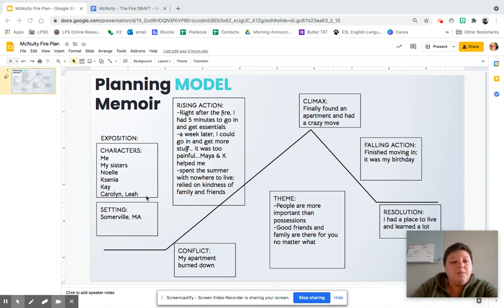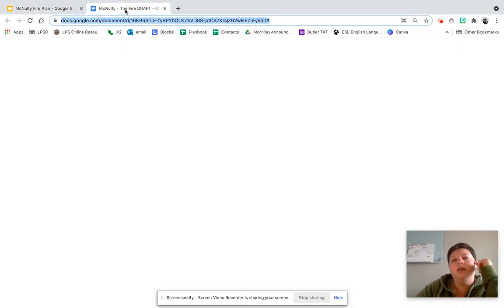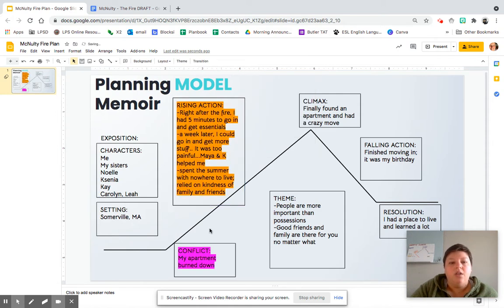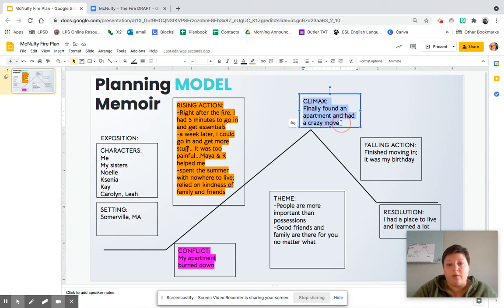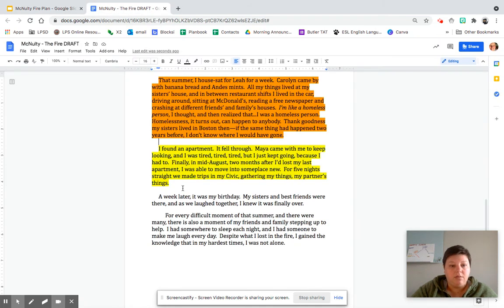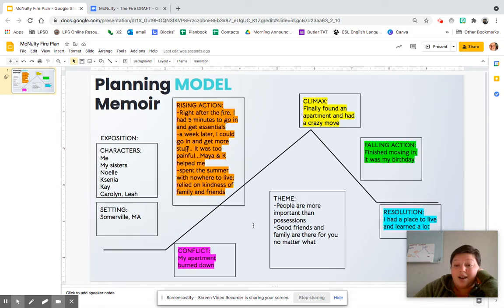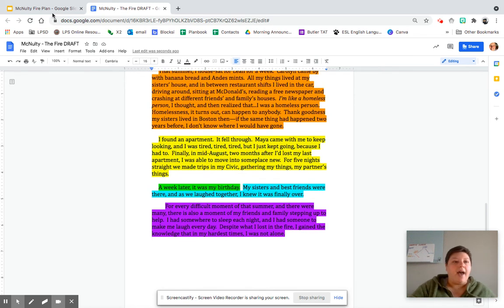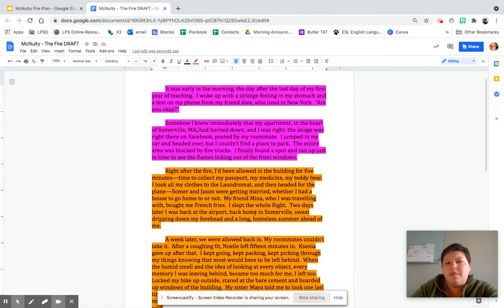Moving from Planning to Drafting a Memoir!